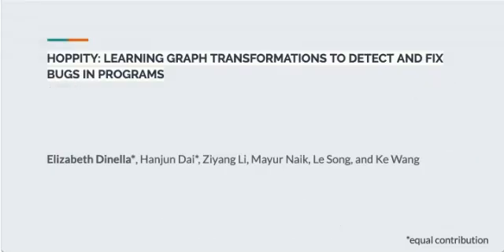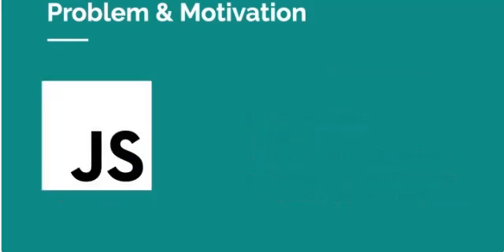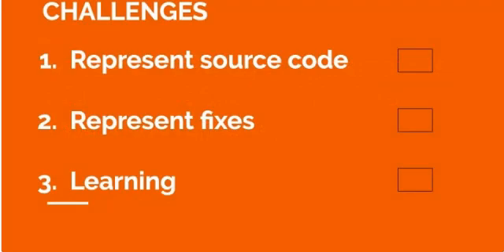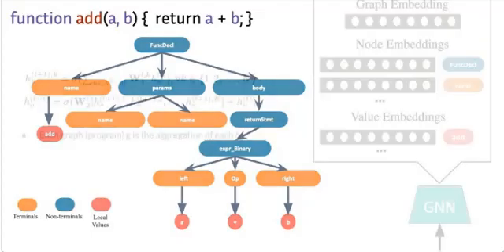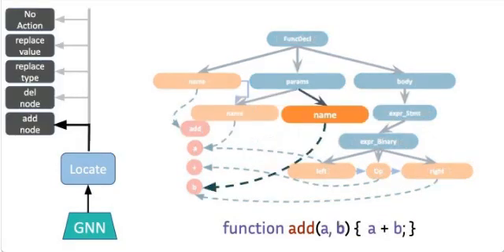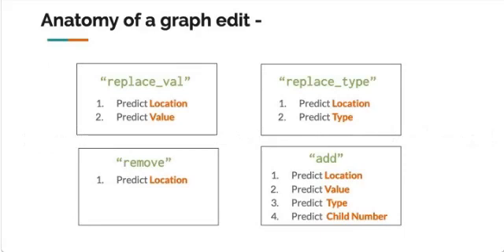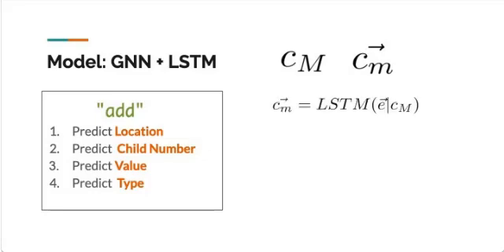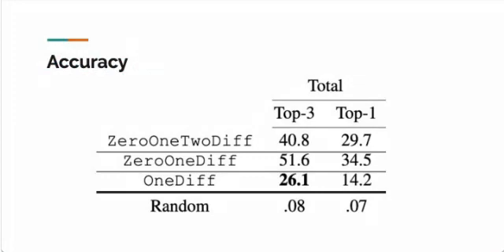Hoppity: Learning Graph Transformations to Detect and Fix Bugs in Programs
has links to the paper, code, and dataset.